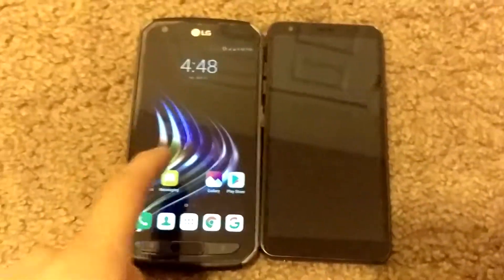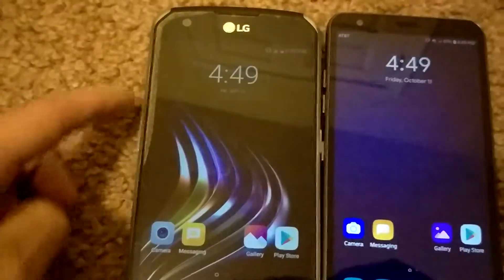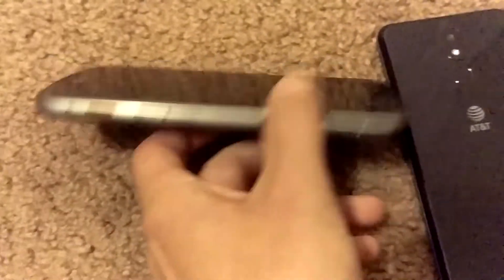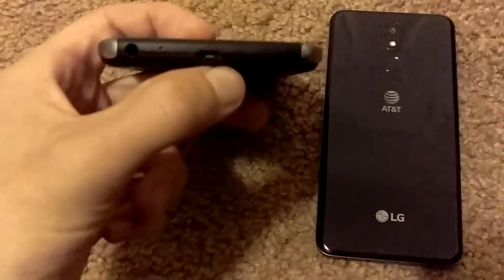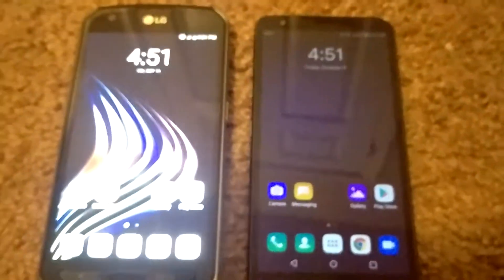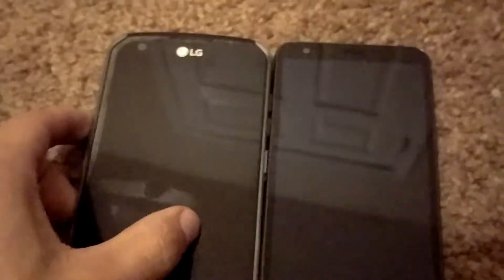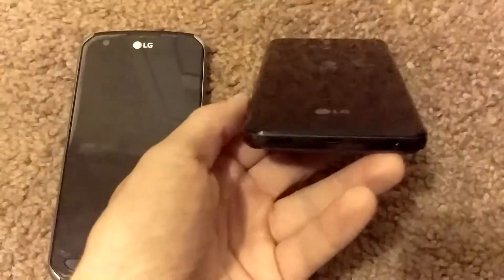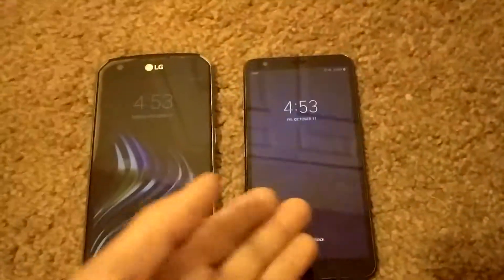LG X Venture VS LG Prime 2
I show you the 2 phones and how they compare.